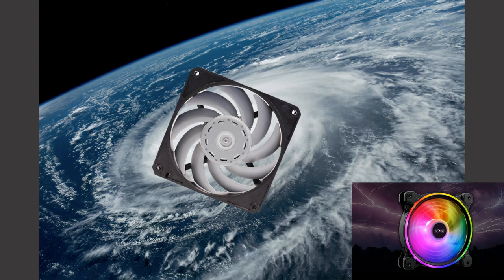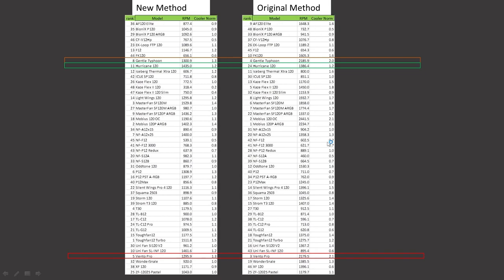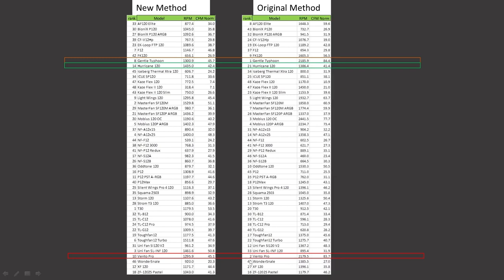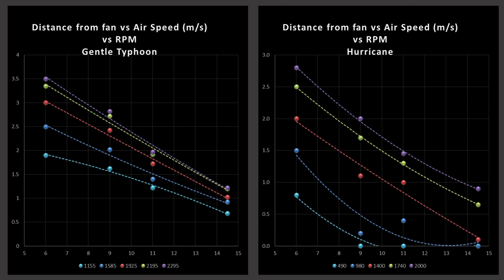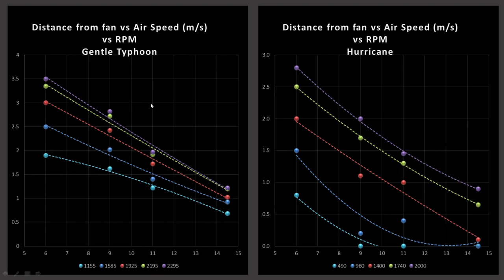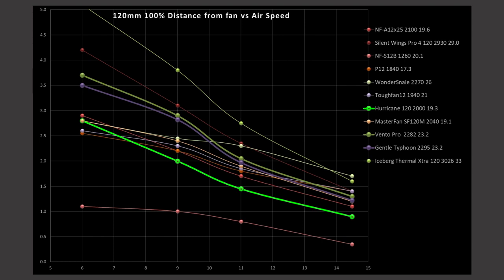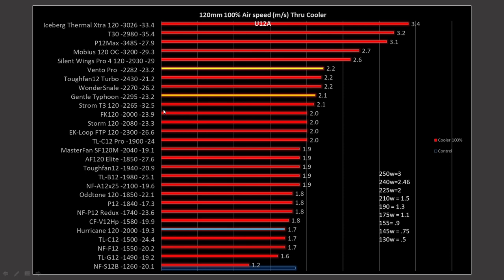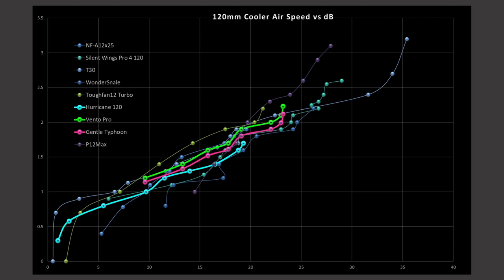(New Testing) Typhoon vs Hurricane Review (Category 5 Winds Expected)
00:00 - Intro
00:15 Explanation for whats going on
00:59 -Future Plans
02:45 -New Vs Old Data Explanation
03:40 -New vs Old Data
08:04 -Case Simulation Testing & Why This Test is Important
14:38 Case Test vs Control
16:55 -vs Other Fans
19:09 Noise in Case Test
20:35 -Fans Sound dB
21:21 -Performance CPU Cooler
26:40 Cooler Noise
27:39 -RGB for Hurricane
29:56 -CFM Explanation
32:46 -CFM Performance
34:30 -Value
38:50 -Conclusion
39:16 -Raw data